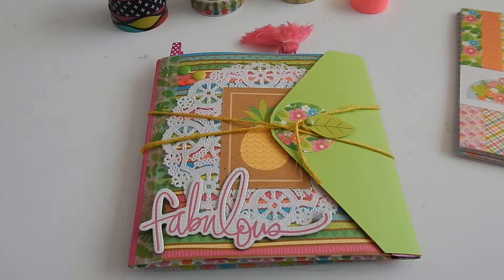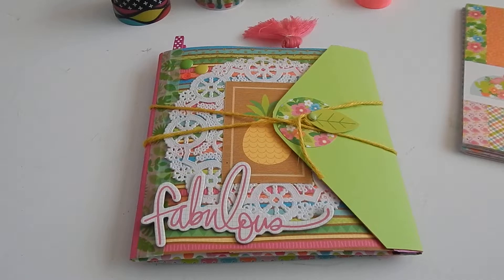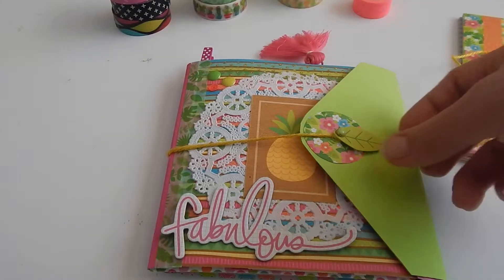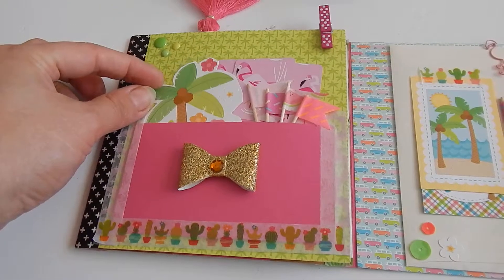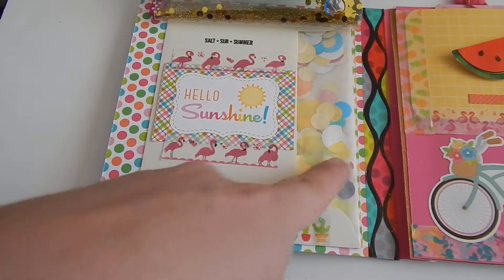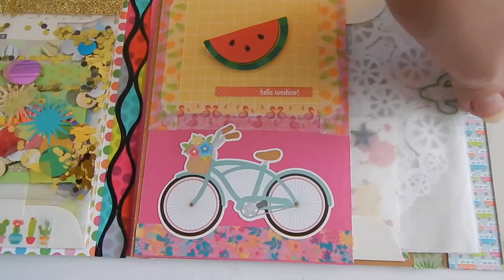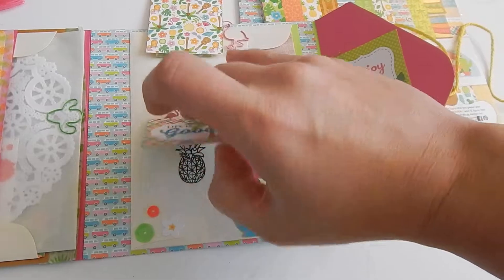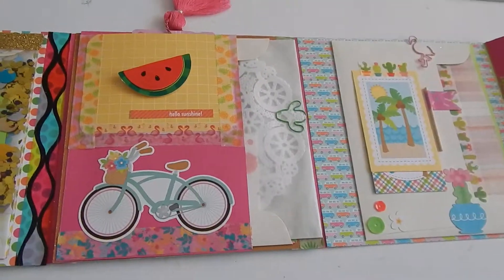Doodlebug Summer Fun Envelope Flipbook Simple Beginner Friendly Snailmail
Flipbook made using Doodlebug's Summer Fun Collection. A simple design and pointers for a newbie like me :) Followed layout design from Paper Sweets. I hope you enjoy viewing!